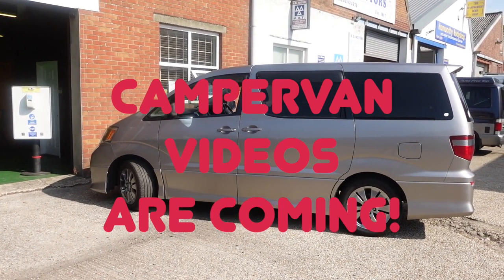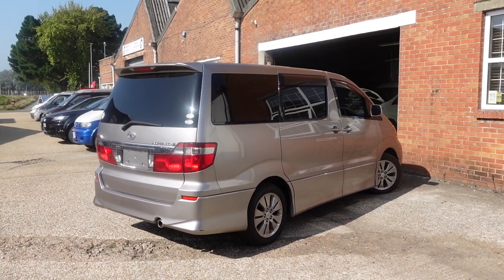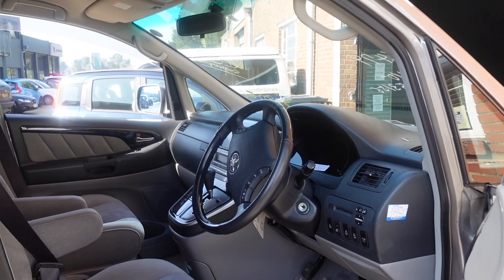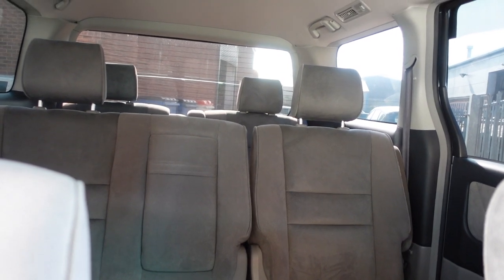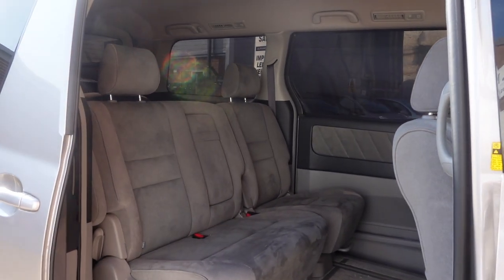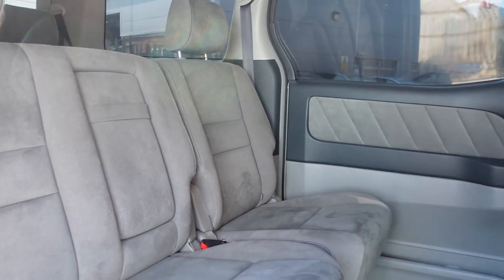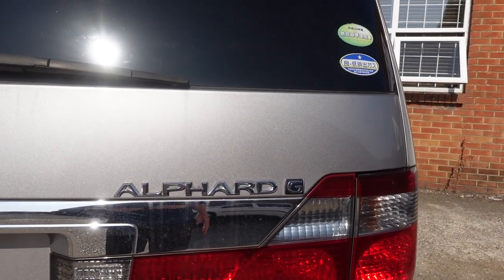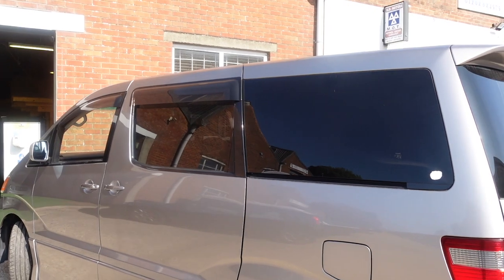Toyota Alphard, base vehicle walk-around